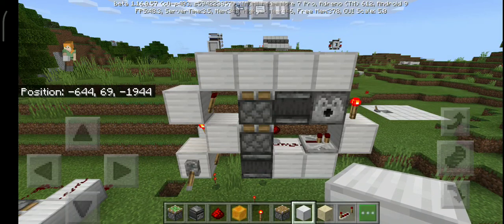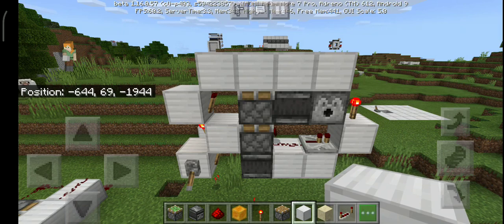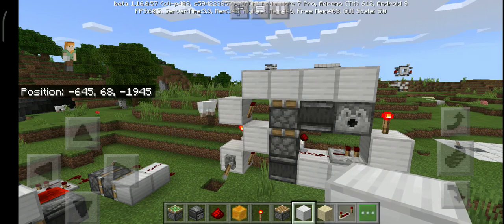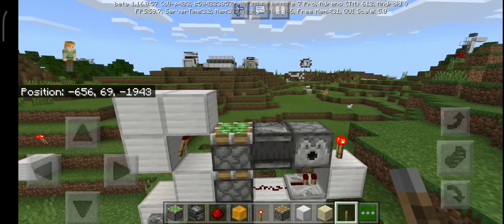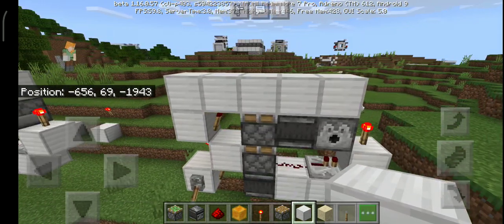flush with floor double piston extender bedrock edition tutorial